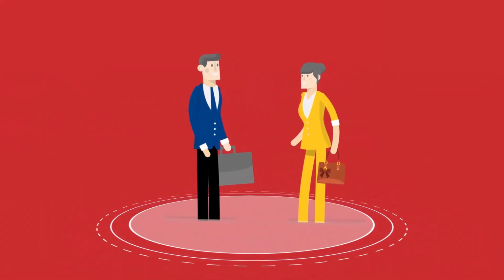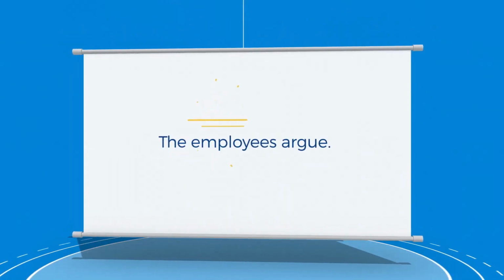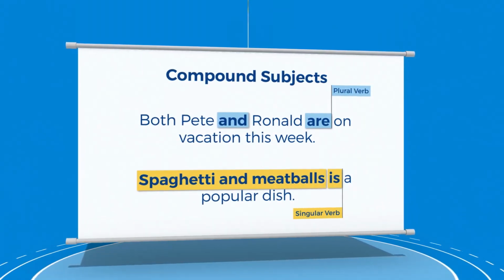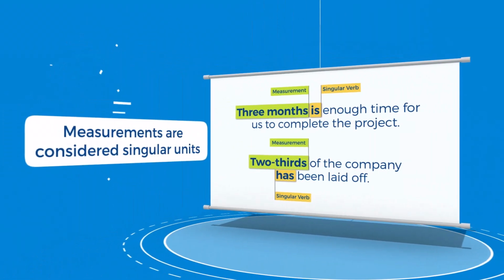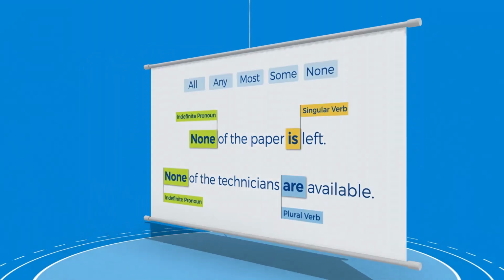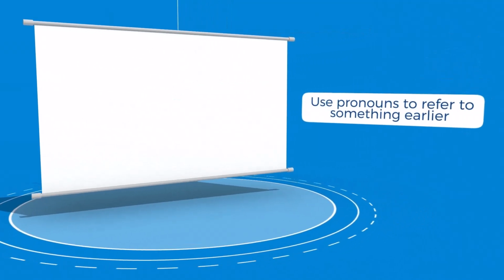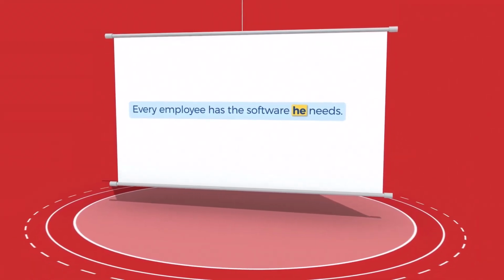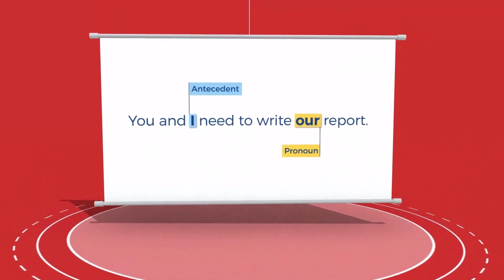Business Communication 12 II Fixing sentence fragments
Business Communication II Fixing sentence fragments

All English Business Communication of 06 -Fixing sentence fragments. It’s helpful for you

Please watch must

Chapters
00:01 Making Verbs and Subjects Agree
00:36 Ensuring Pronouns and antecedents agree
04:30 Fixing sentence fragments